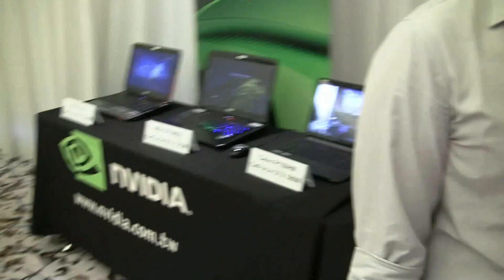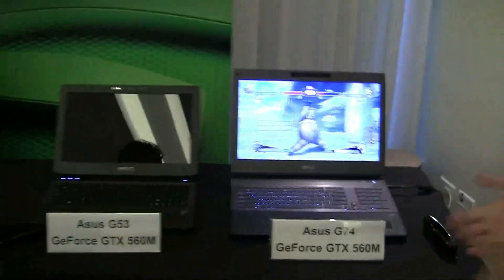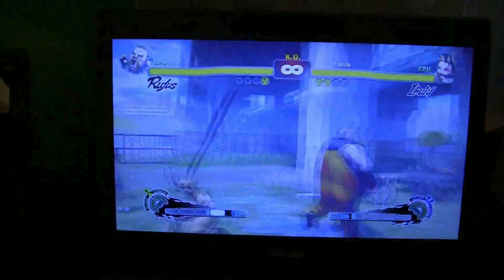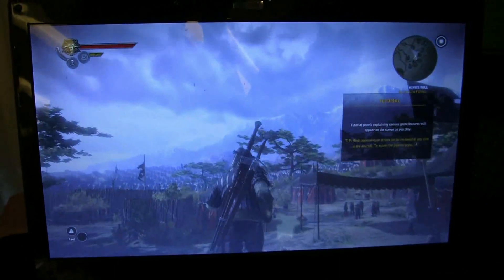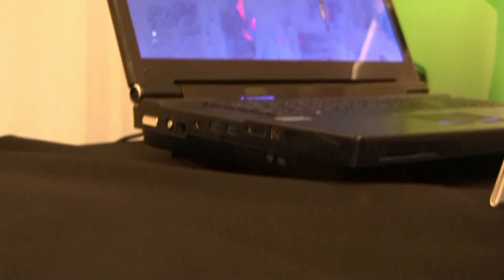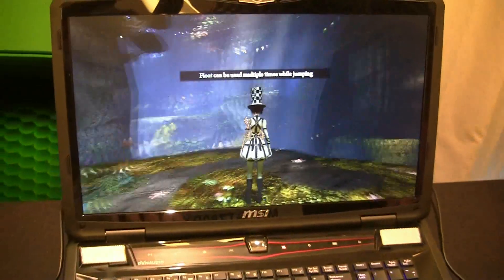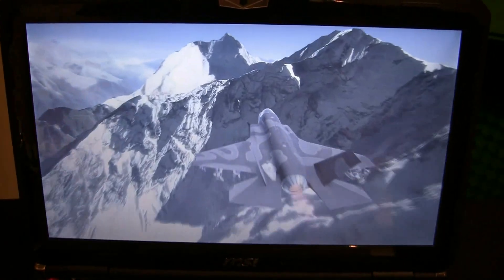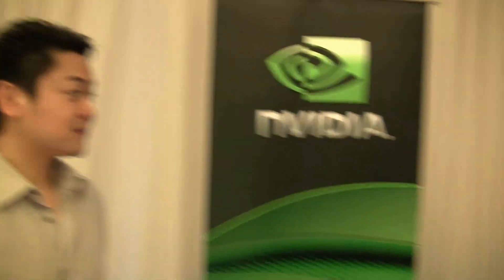Nvidia GeForce GTX 500M Series Gaming Notebook Line Up Walk Through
Nvidia GeForce GTX 500M Series Nvidia has come out with its latest graphics series with the Nvidia GeForce GTX 500M Series and the notebook line up looks pretty impressive.  We get to check out games on half a dozen systems where we were amazed by the physics and the smoothness of game play! You've gotta check it out!